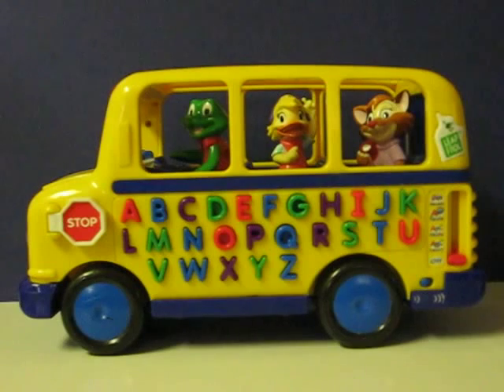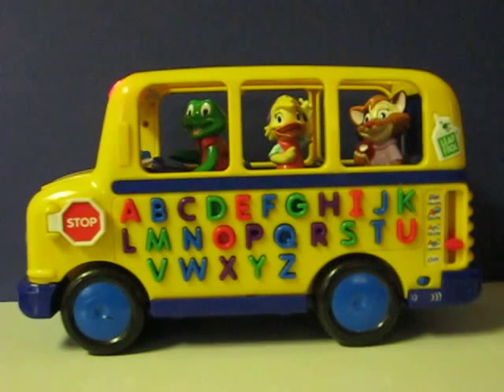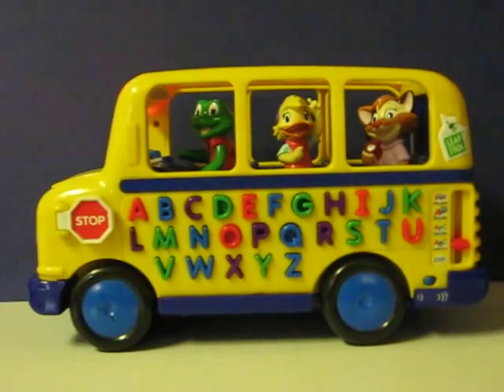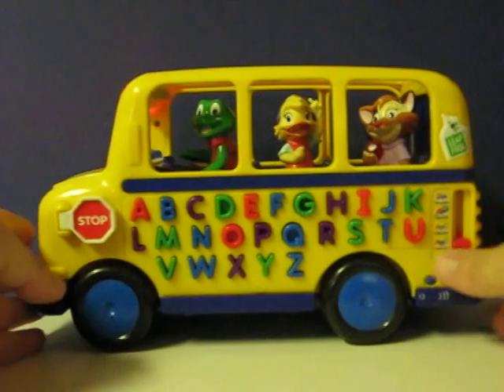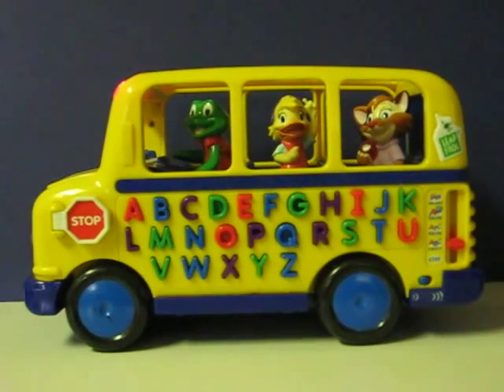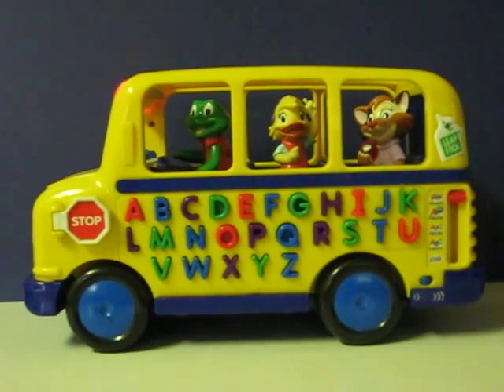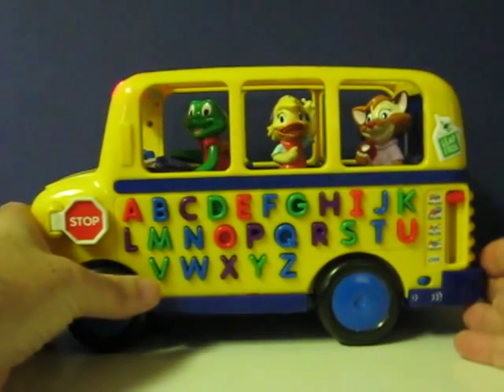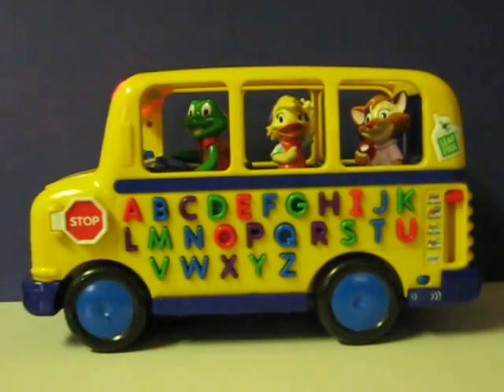Sales Item Demo LeapFrog Fun and Learn Phonics Bus Business Education